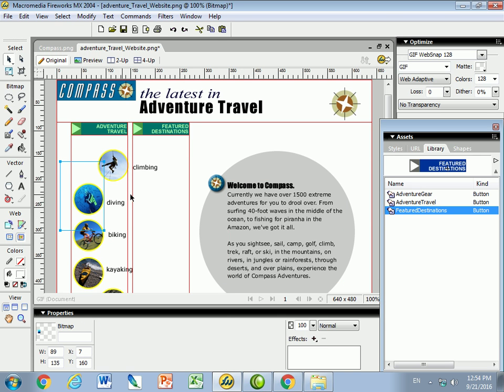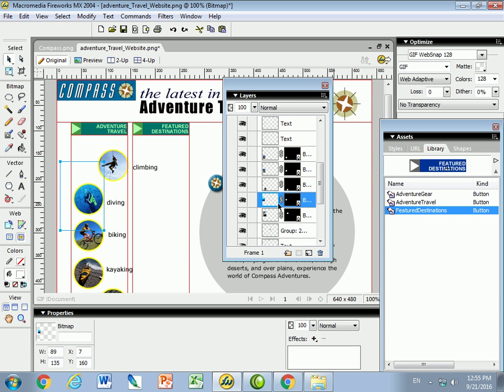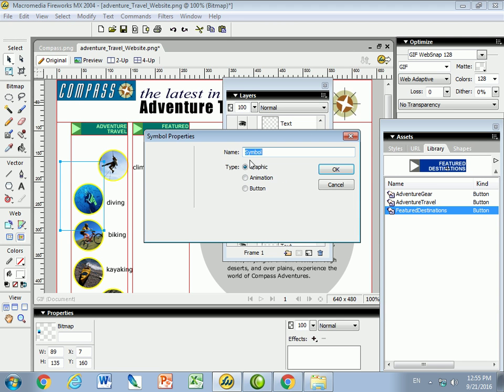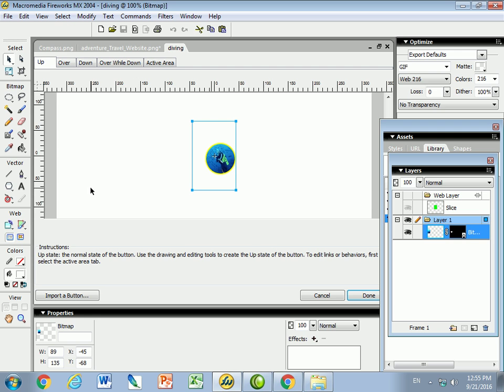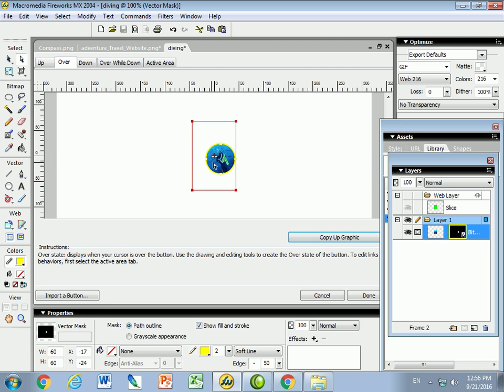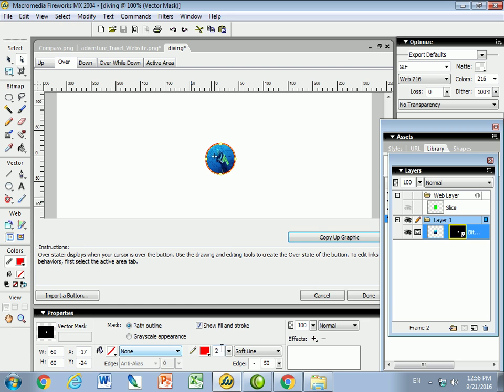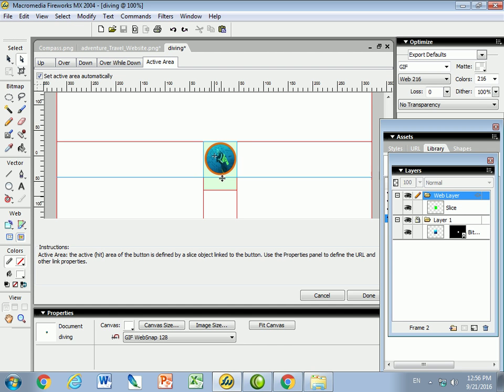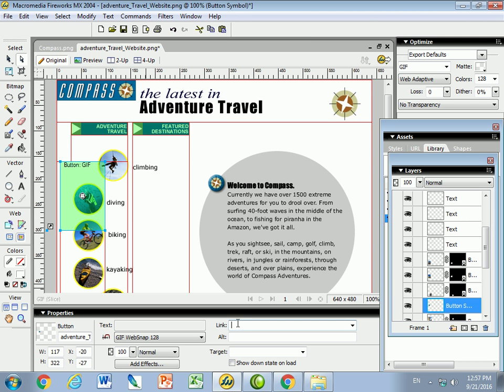Fireworks04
Converting Graphics in Fireworks to buttons.  We will use the button editor in fireworks and create buttons from simple graphics.  Please see video fireworks03 for the example of how to make buttons before watching this video.